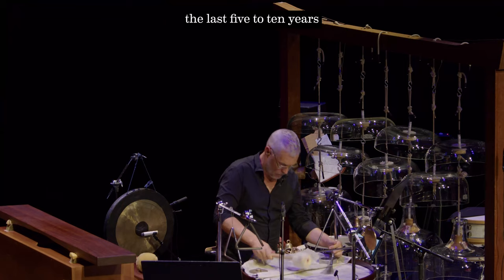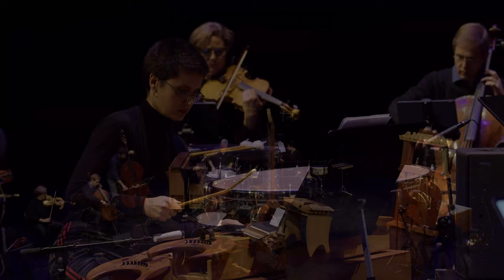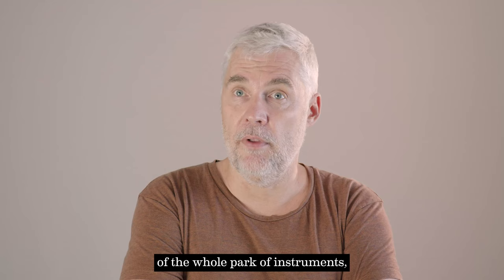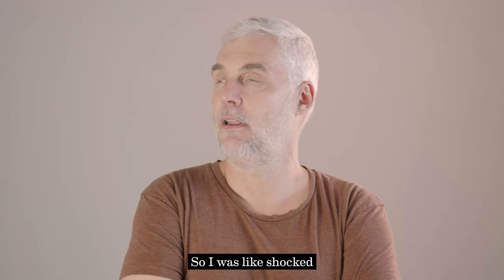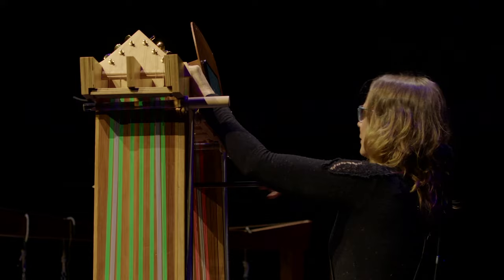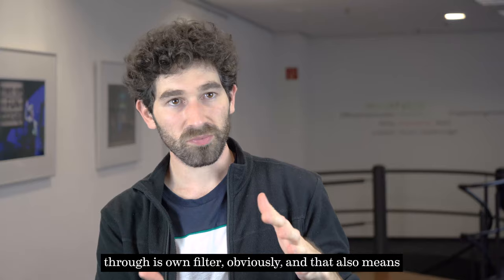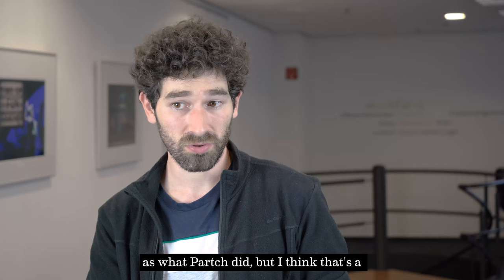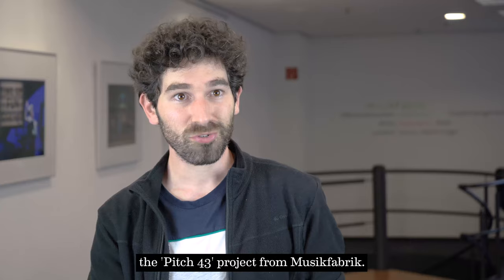Working on: Parts of the Horse are Notably Present | A project with Ingar Zach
Next week, Tuesday, Ingar Zach will come to Cologne to play with us in the KOMED Saal. Come and join us!
In "Parts of the Horse are Notably Present", the Norwegian percussionist combines his own sound world on the drums with classical instruments and our replicas of Harry Partch's instruments.

Ensemble Musikfabrik
Hans Fahr, video/editing
Janet Sinica, camera (concert video)
Paul Jeukendrup, sound projection (concert video)
Thomas Wegner, assistant sound projection (concert video)